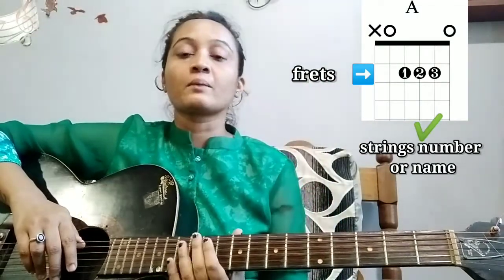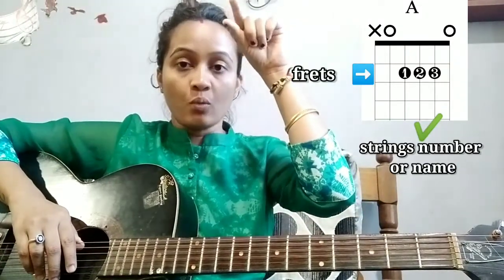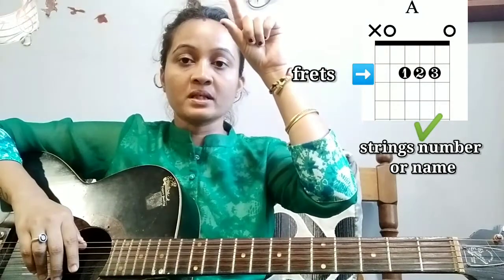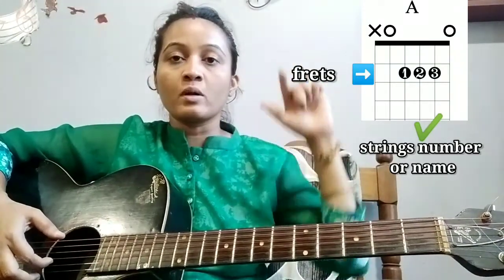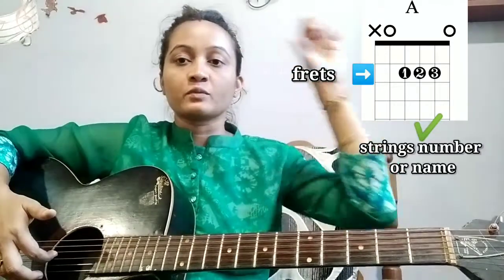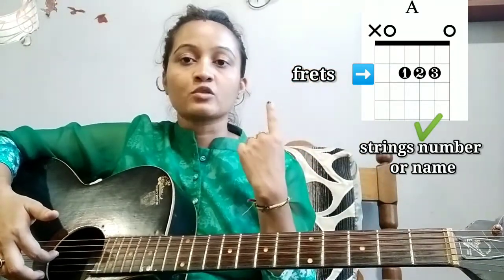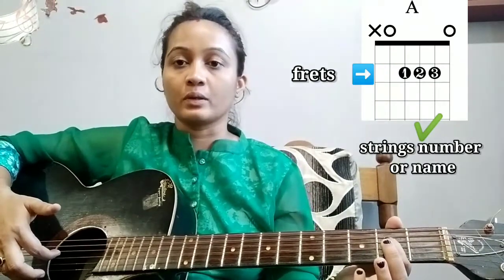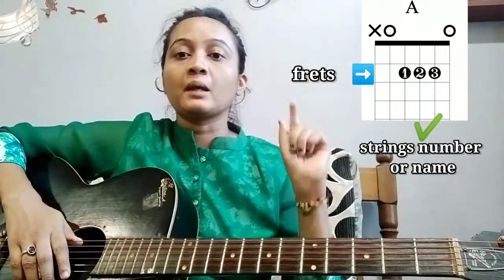How to read chord diagram//for beginners 🎸 lesson